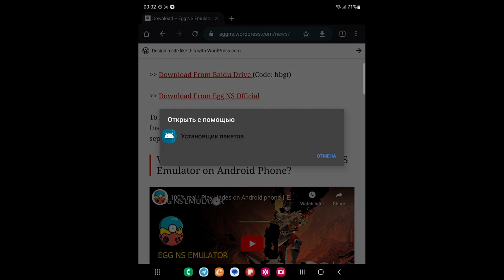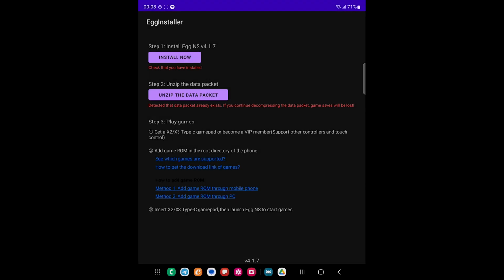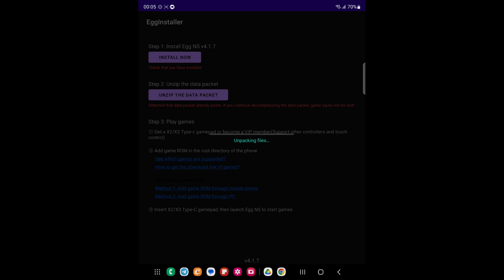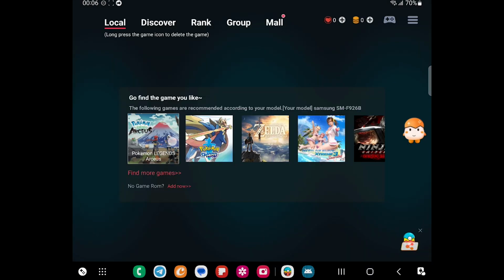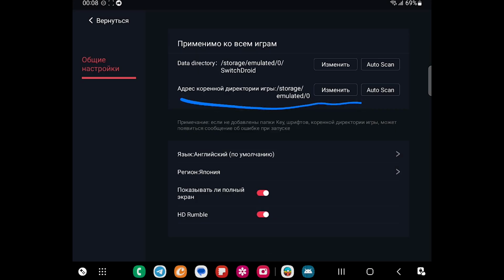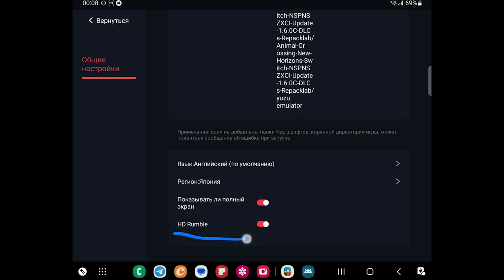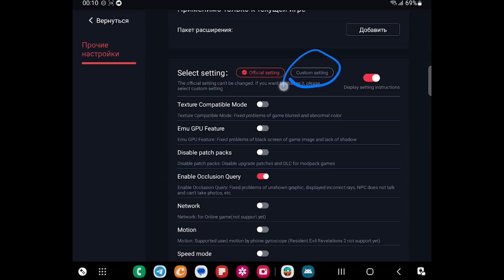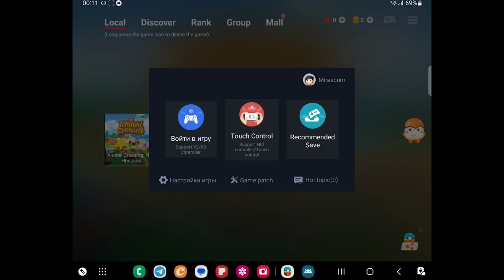[ ENG ] Tutorial How to SetUp Egg NS Emulator on Android Device 2023